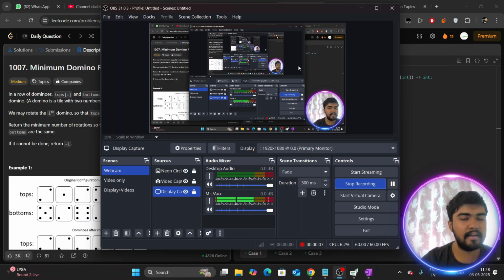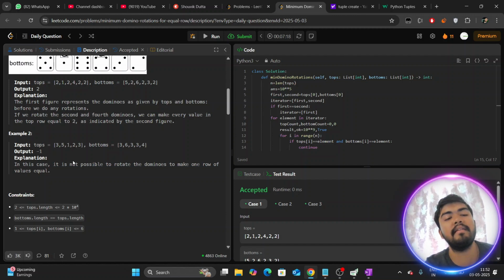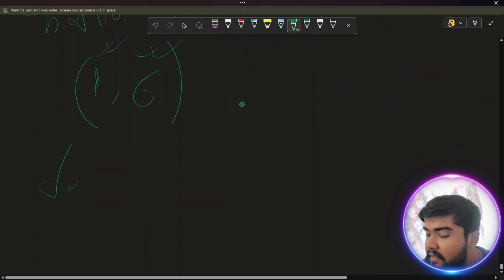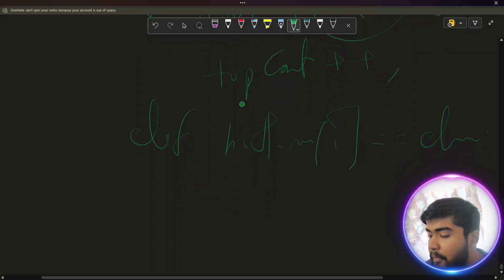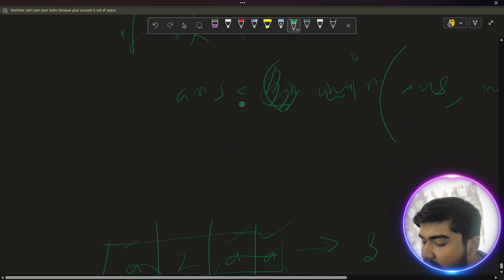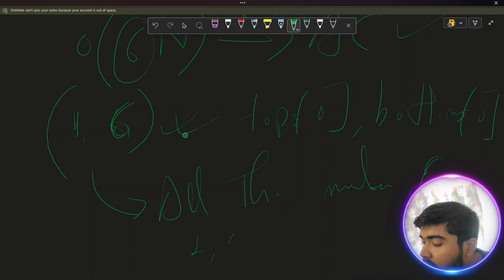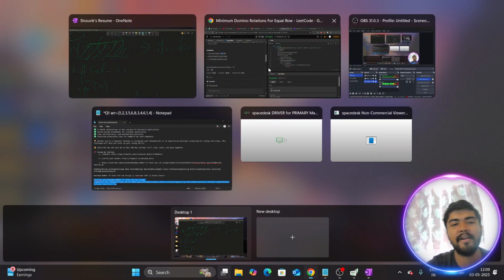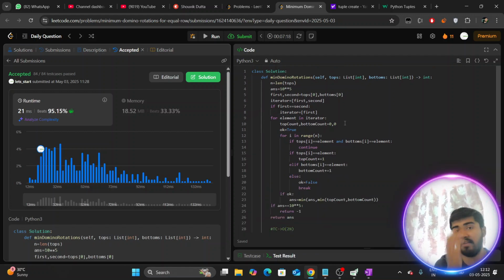Minimum Domino Rotations For Equal Row || Leetcode 1007 || Maths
100 Days Code Challenge with Shouvik 🚀 || Master DSA, System Design & Backend Development || Minimum Domino Rotations For Equal Row || Leetcode 1007 || DSA || 100 Days of Coding Challenge